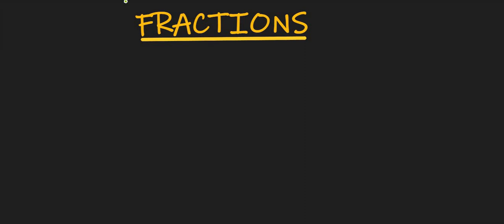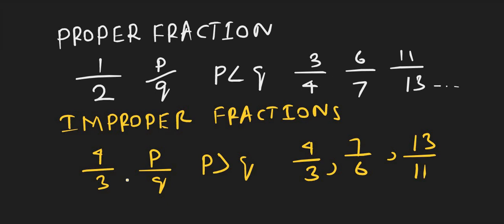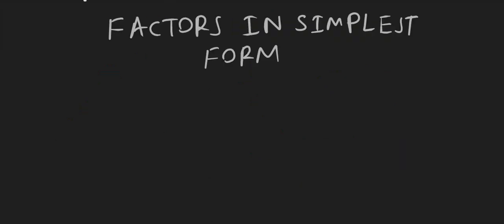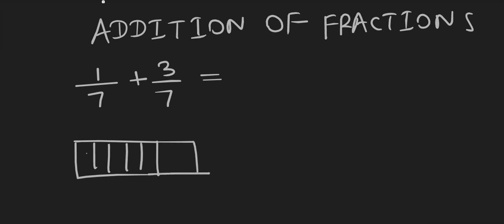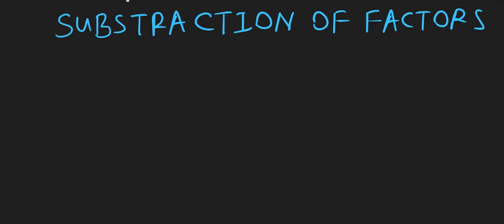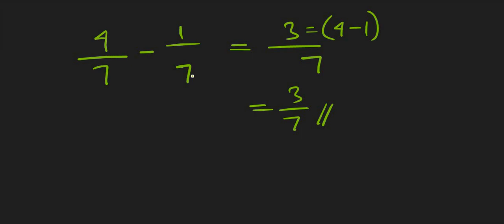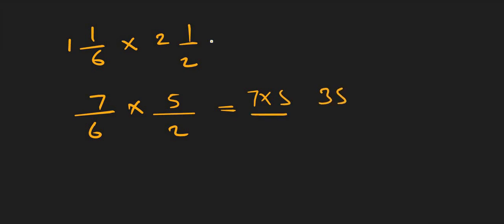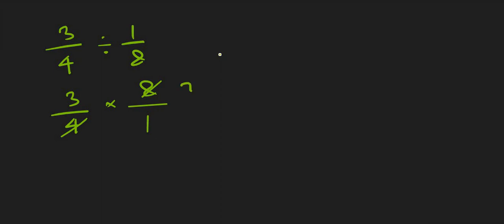HOW TO SOLVE FRACTIONS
This video is about type of fractions and how to perform the arithmetic operations on the same